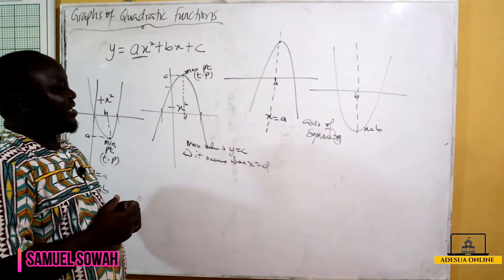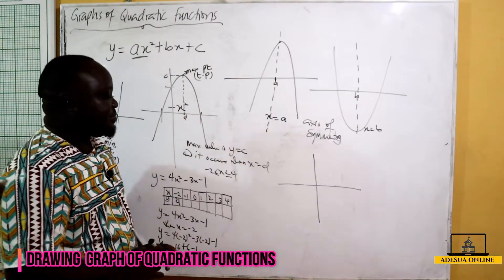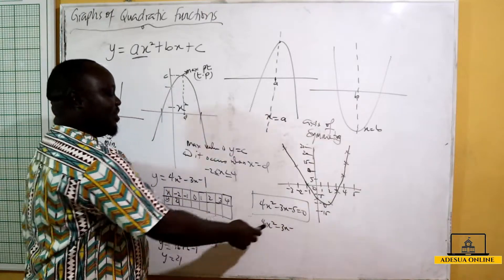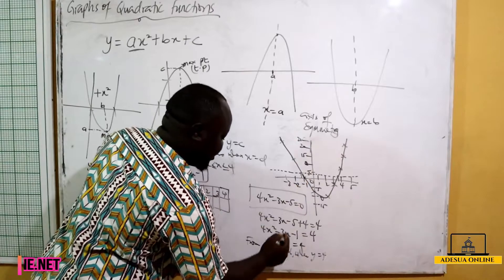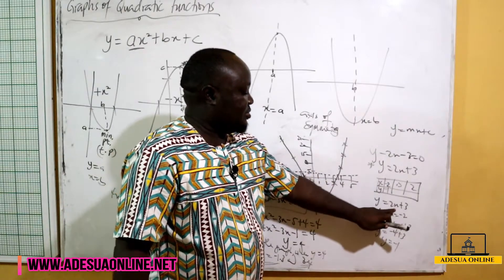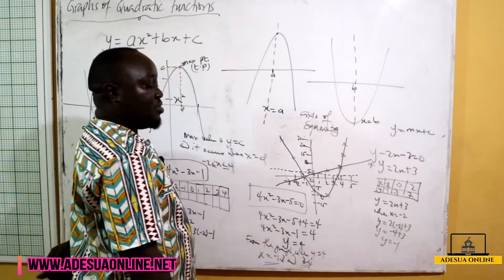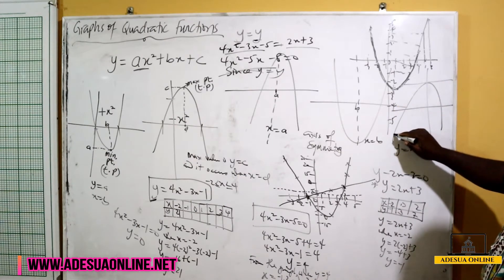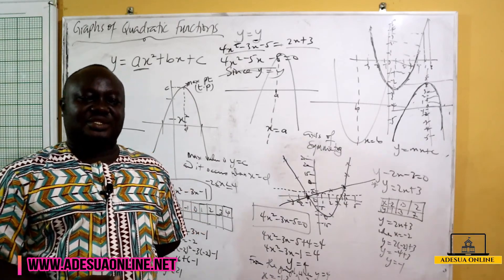SHS 2 Core Mathematics | Drawing graph of Quadratic Functions